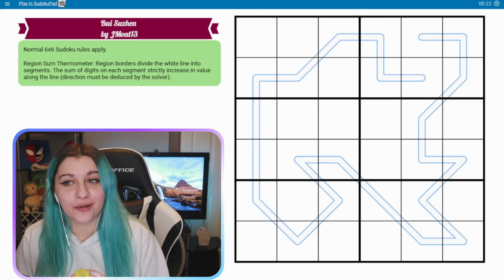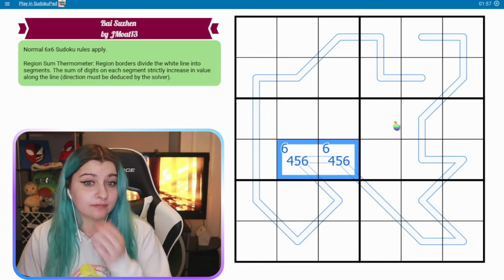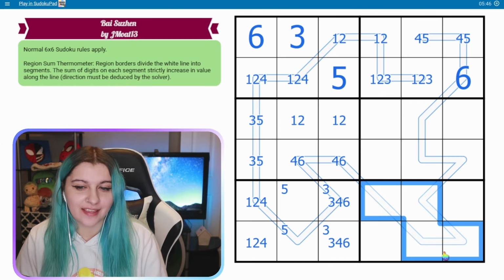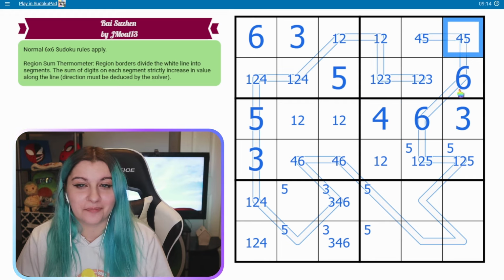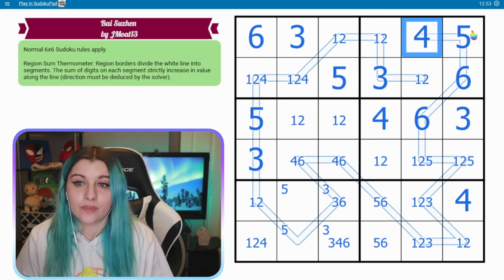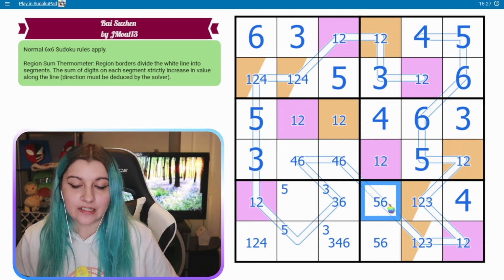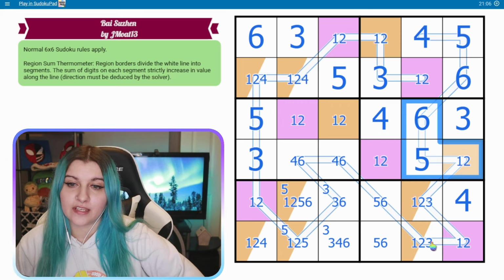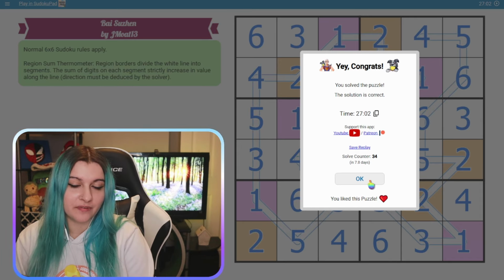Can you combine those rules?? || JMoat13 - Bai Suzhen